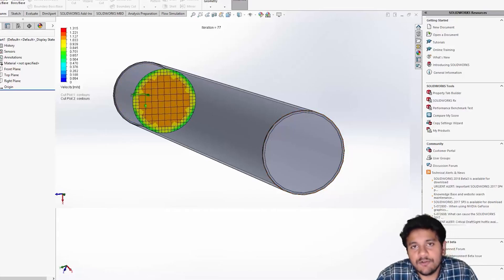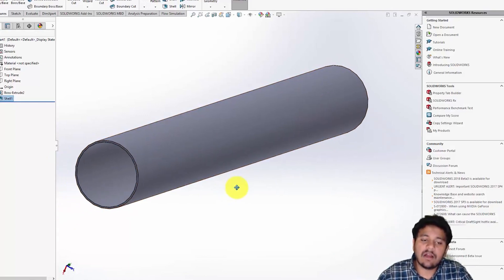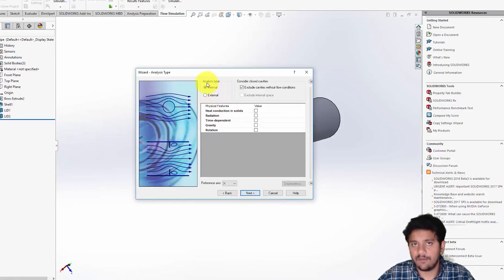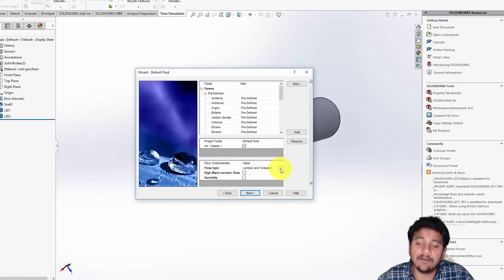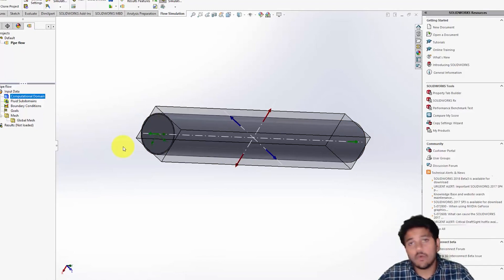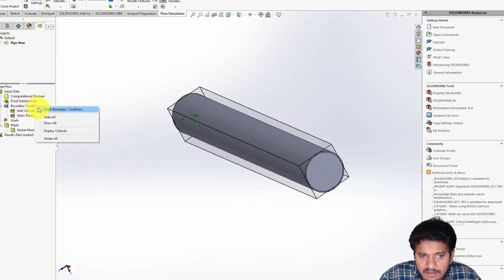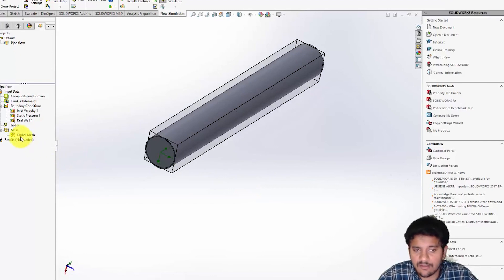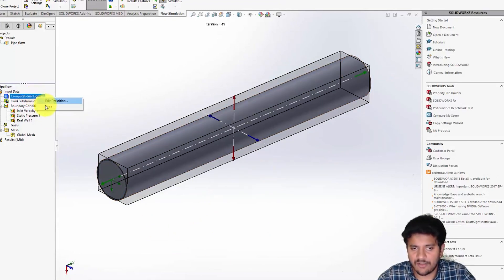CFD Simulation using SolidWorks Tutorial from Beginners to Advanced | Episode 2 | Skill-Lync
Join us in this live demonstration of pipe flow simulation using SolidWorks, where we dive into the fundamentals of Computational Fluid Dynamics (CFD). Perfect for beginners and enthusiasts alike, this video is part of our series focused on core concepts in CFD, offering step-by-step guidance to help you master the SolidWorks user interface.

Timestamps

00:00 - Introduction
00:34 - Sketching the pipe
02:10 – Creating lids
04:10 – Choosing the right settings
09:02 – Setting boundary conditions
15:11 – Running the simulation